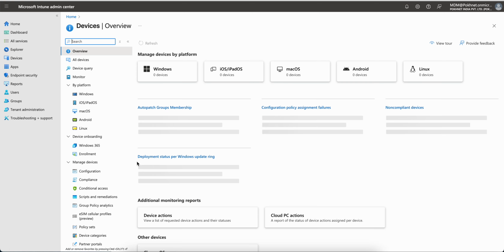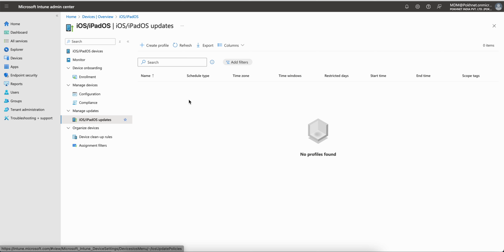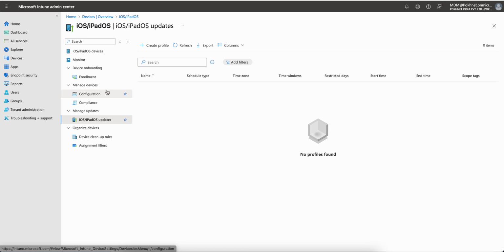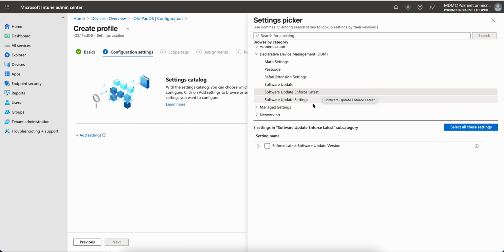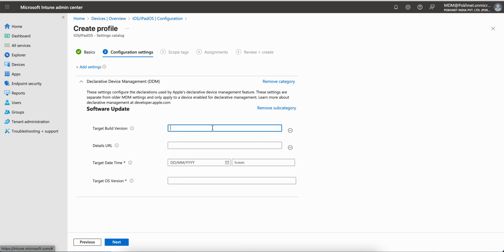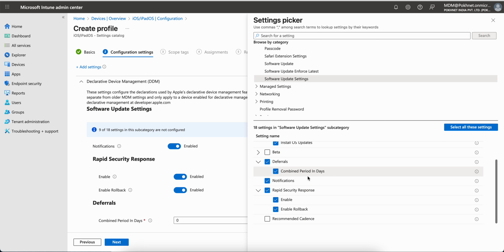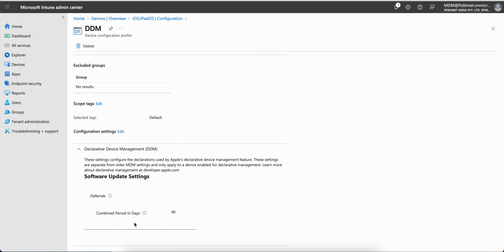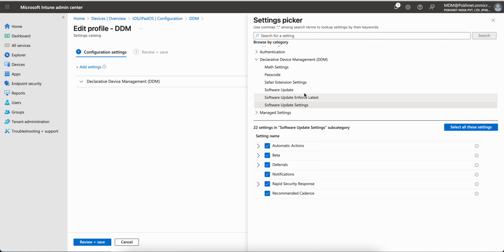MS270- Control your iOS versions using Apple DDM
In this Video, you will learn what is apple DDM and how to create DDM policy into Intune MDM system and how to Control your Apple iOS versions using Apple DDM features.